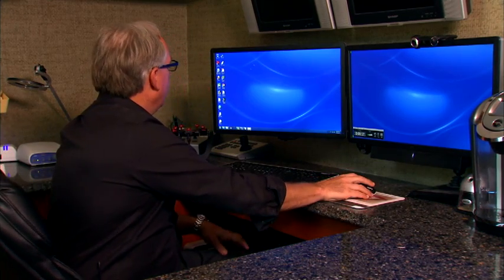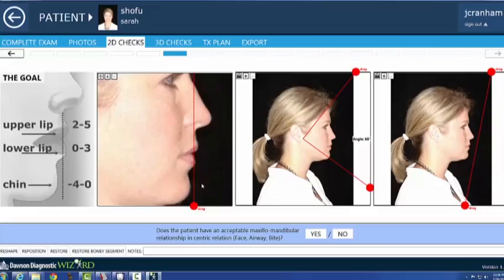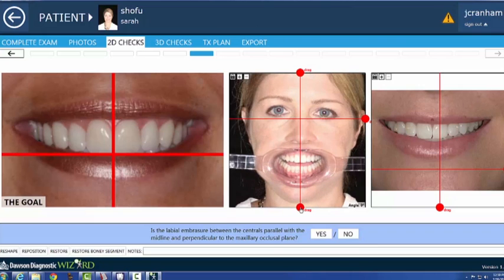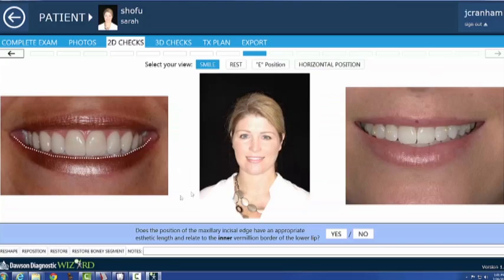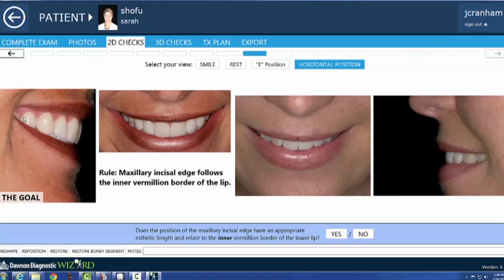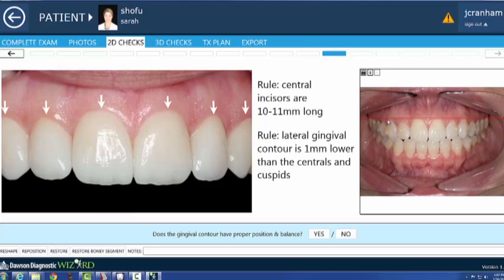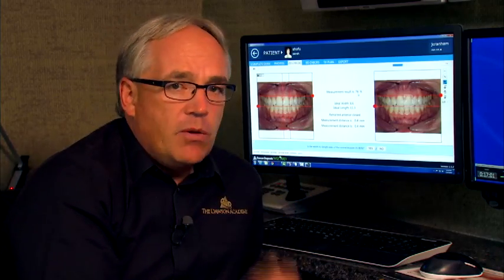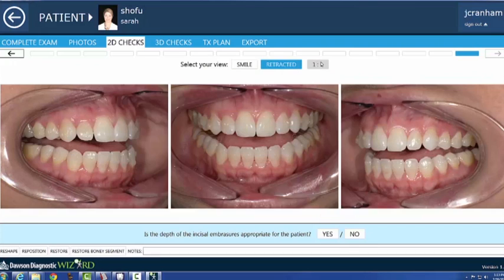The Dawson Academy Photo Series: Analyzing Photos with The Dawson Diagnostic Wizard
The Dawson Academy photo series using Shofu Dental Corporation's EyeSpecial C-II